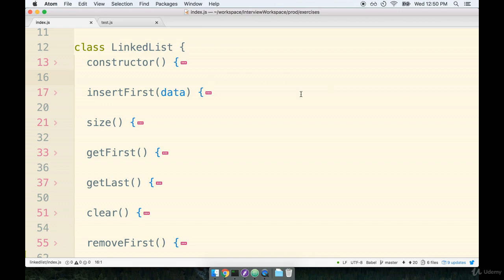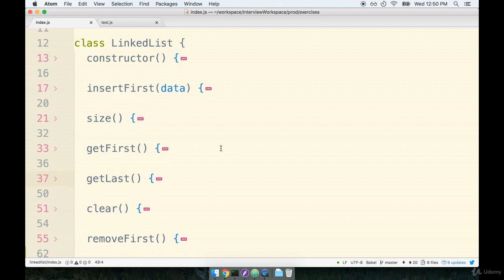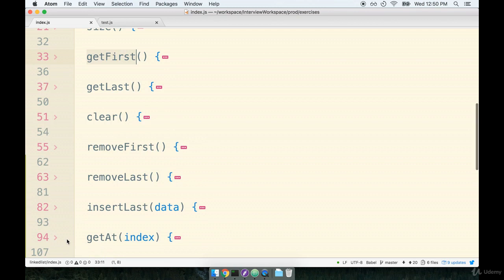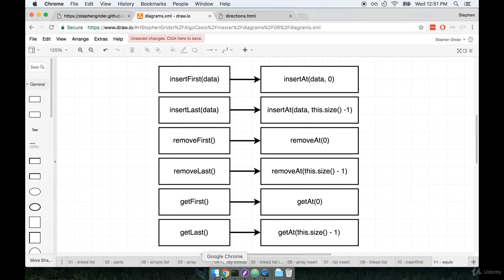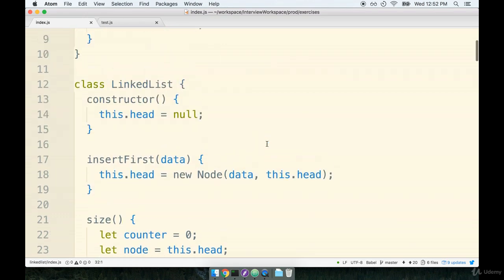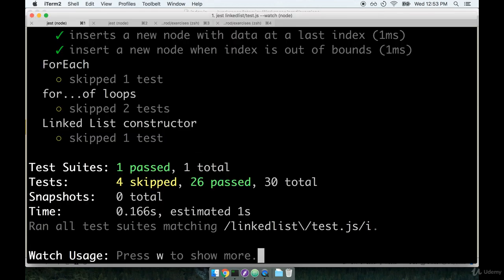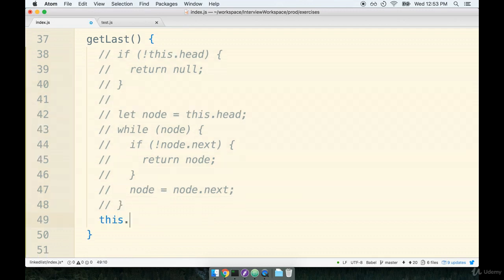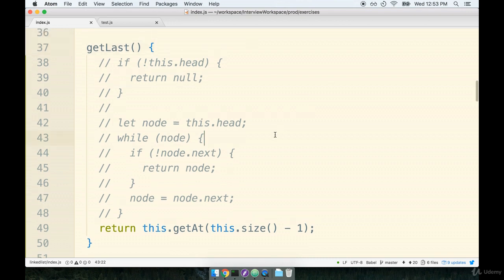21. Linked Lists (92-97)(2)